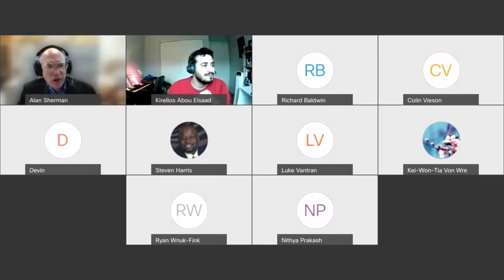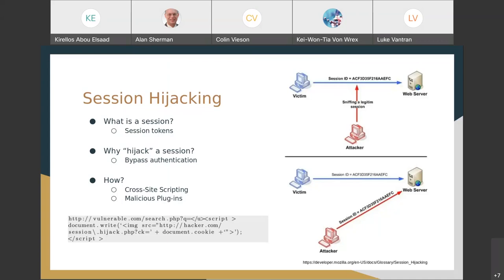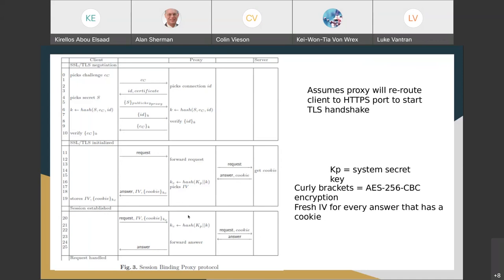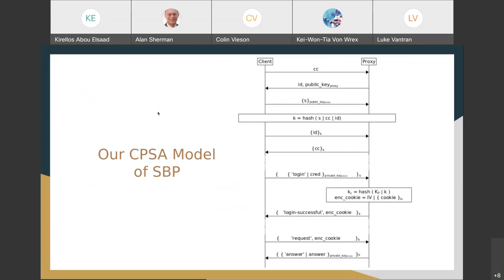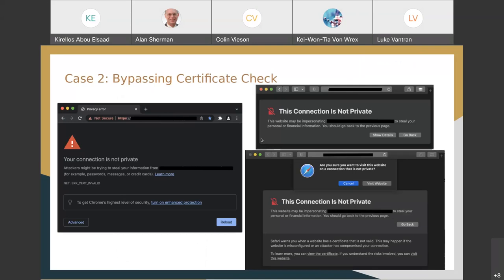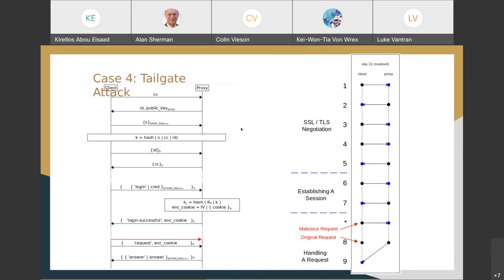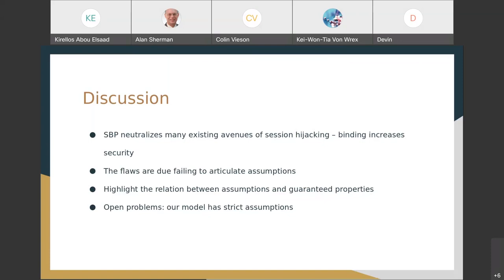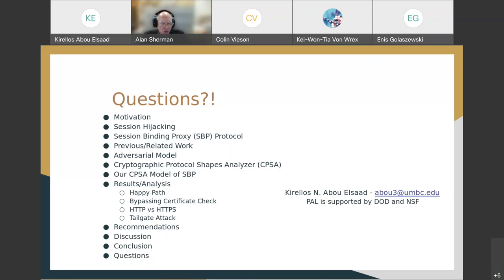CDL- 4/1/22 - A Formal Methods Analysis of the Session Binding Proxy Protocol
Abstract:

Proposed by Burgers, Verdult, and Eekelen in 2013, the Session Binding Proxy (SBP) protocol intends to prevent session hijacking by binding the application session to the underlying network session (i.e., binding the session token to the SSL/TLS shared key). We present a formal methods analysis of SBP using the Cryptographic Protocol Shapes Analyzer (CPSA). Our analysis reveals that SBP relies critically on the successful establishment of a secure SSL/TLS channel, which can be undermined using well-known attacks. Also, we find that SBP allows for the partial hijacking of a session using a tailgating attack. In this attack, the adversary uses the server to inject and execute malicious code inside the client’s browser to extract the session token and forge a valid state-changing request to the server. This attack is not neutralized by SBP because the request contains a valid session token and is sent over the client’s existing SSL/TLS channel.

About the Speaker:

Kirellos N. Abou Elsaad is a master’s student in computer science at UMBC working under Dr.Sherman and a member of the Protocol Analysis Lab (PAL).